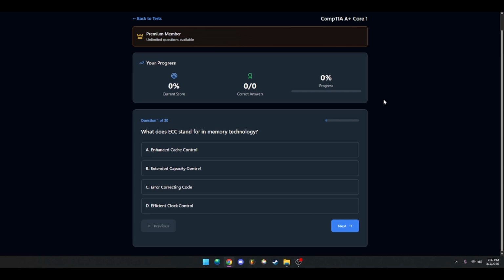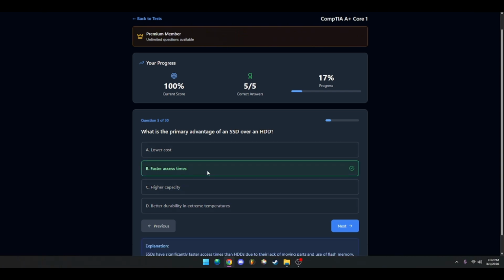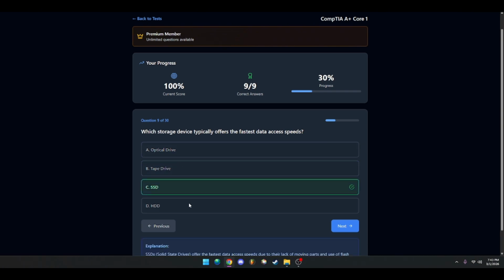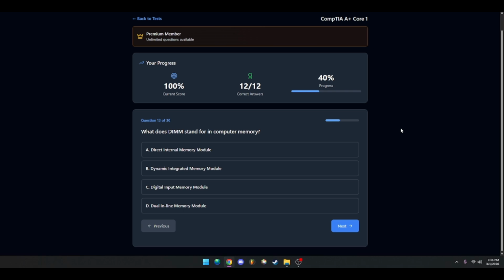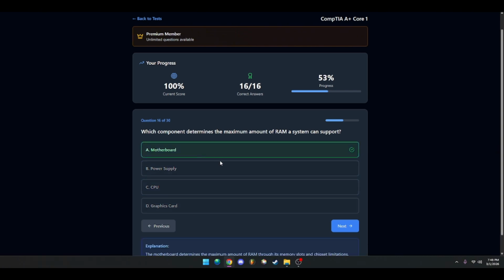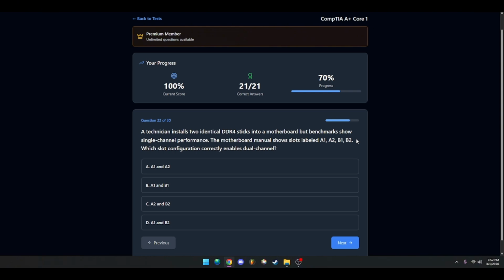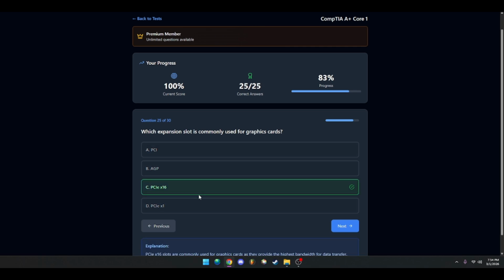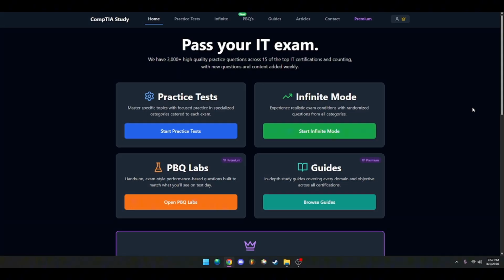CompTIA A+ Core 1 Hardware Crash Course: 30 Questions In 20 Minutes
Ready to test your CompTIA A+ Core 1 hardware knowledge? In this 20-minute crash test, we go through 30 challenging hardware questions designed to simulate the real exam experience. Whether you're preparing for the 220-1101 exam or looking for a fast, effective review, this video is your ultimate practice session.

Take your practice to the next level:
Get full-length, realistic CompTIA practice tests with performance-based questions, progress tracking, and advanced stats at comptiastudy.io
 – the site built to help you pass faster and smarter.